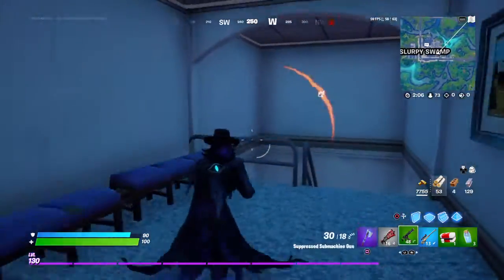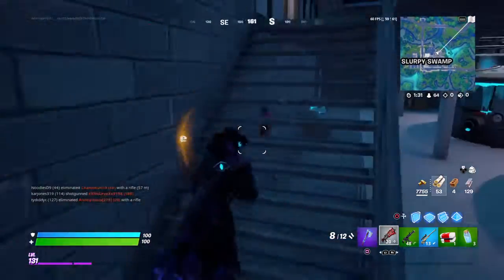TomatoHead - Gain max shield in a single match 1/1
TomatoHead - Gain max shield in a single match 1/1 - Ragnarok needs to give it up! Show him Chuggs' power isn't ancient - It's chemical.